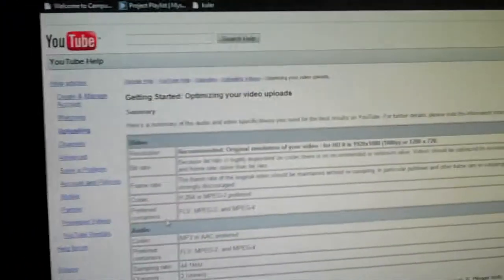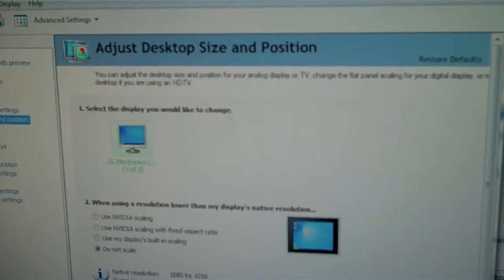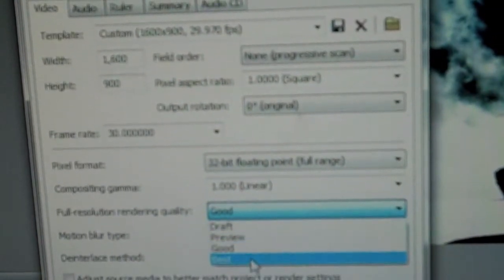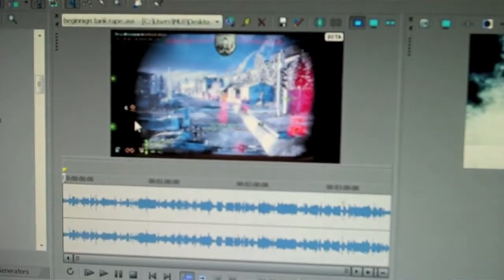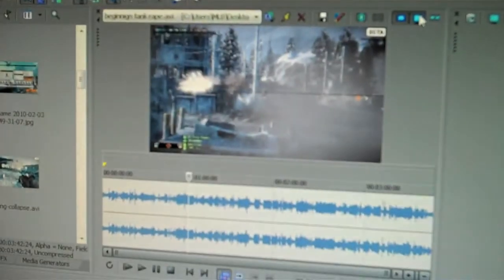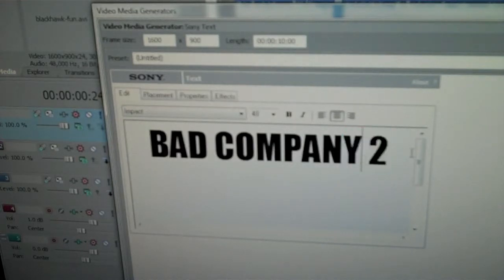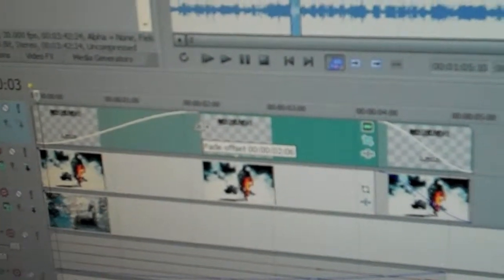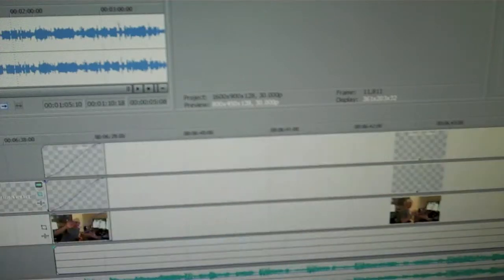Making Of - Bad Company 2 Beta Gameplay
Just wanted to show how I made my first Bad Company 2 montage. This was my FIRST time making a gameplay video, so it took me a awhile (about 60 gigs of video and 15 hours of editing). Alot of that time was just getting used to vegas. I do play on making more videos in the future and they WILL be WAY better, but this is a good start.

-SETUP-
Intel Core 2 Duo (3.00GHz Wolfdale)
8GB DDR2 RAM
EVGA NVIDIA GeForce GTX 260
2x 250gig Seagate Barracuda 7200RPM in RAID 0
EVGA nForce 780i Intel Motherboard
2x LG 22" 2ms Widescreen LCD Monitors
Logitech Z-5500 505 Watts 5.1 Speakers via Fiber Optics
Windows 7 Professional 64-bit